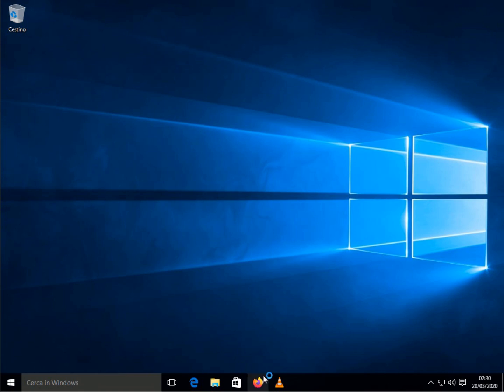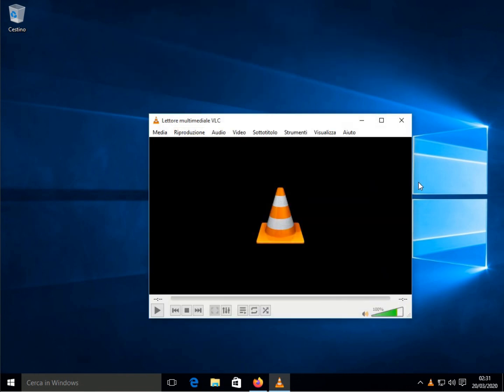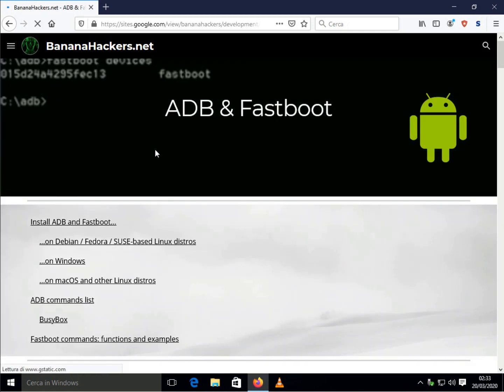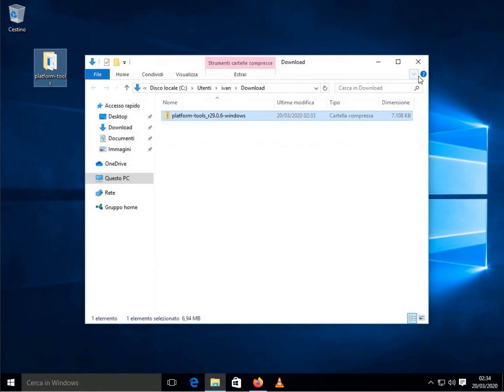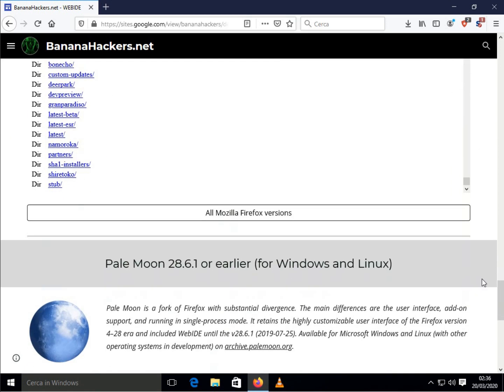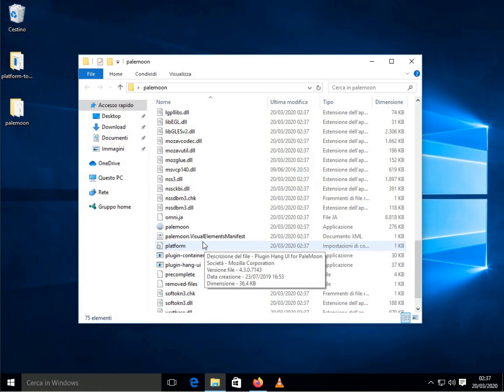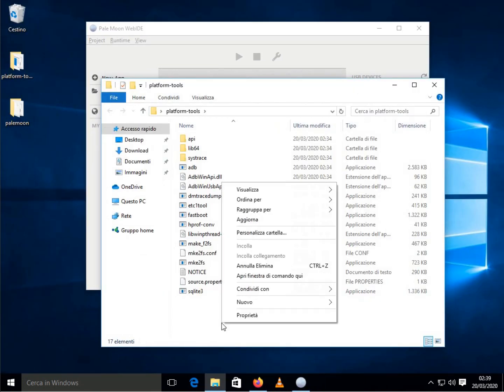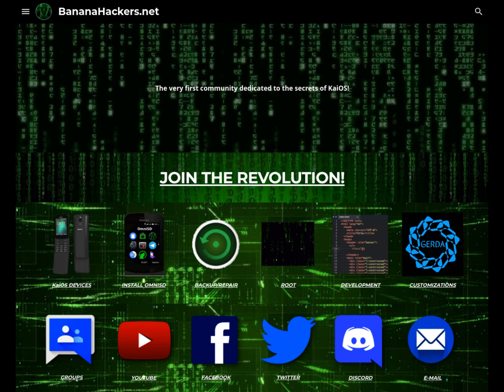Windows 10: how to install ADB and WebIDE for KaiOS development / tests / sideload or jailbreak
Main requirements for app development on KaiOS / Firefox OS are three:
1. DEBUG MODE, your device must be able to do this. Normally it is sufficient to dial the debug code *#*#33284#*#* (on Qualcomm), or in addition *#*#0574#*#* (Spreadtrum) to enable the USB debugging. Alternatively, there must be at least the Developer menu, which can be activated when the device is in Privileged Mode, and this is possible with the jailbreak
2. ADB, a versatile command-line tool that allows you to communicate with a device, and Fastboot
3. WEBIDE, the most common and complete of development tools. Choose an old version of Firefox (59 or earlier) or Pale Moon (28.6.1 or earlier), or use the official Kaios emulator (KaiOSRT) as an alternative to WebIDE other command line tools are available, GdeploY, app manager for using Node.js, and XPCshell, command-line tools to install KaiOS apps

Freedom is a right! In the case of software it is a choice!